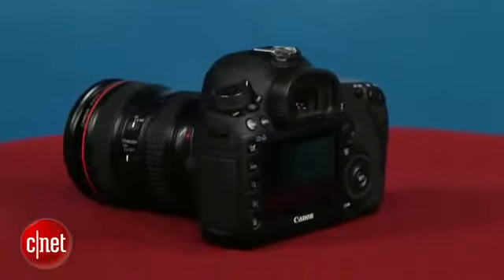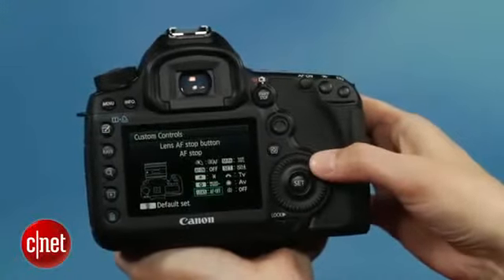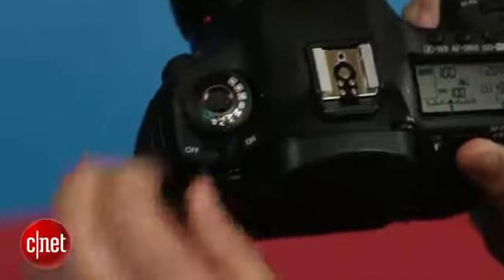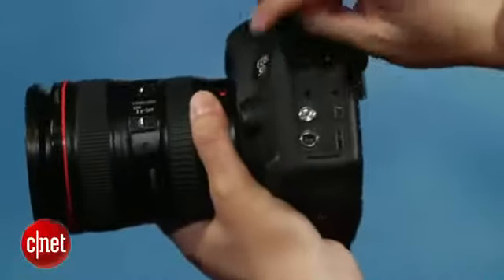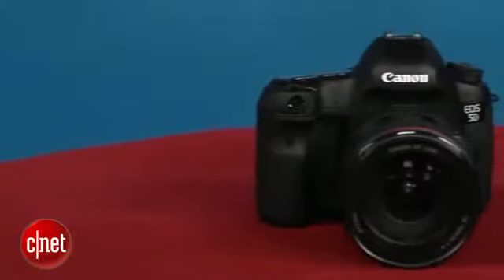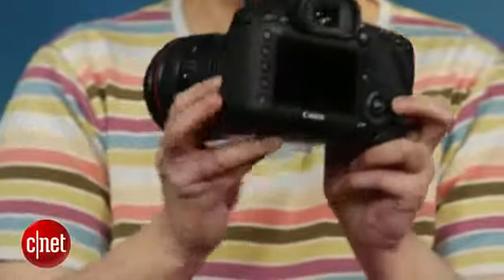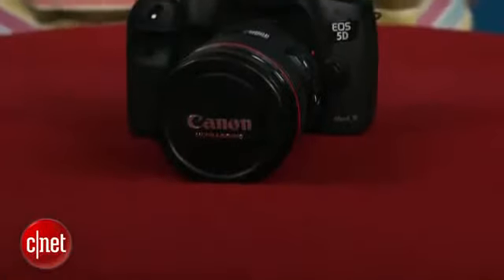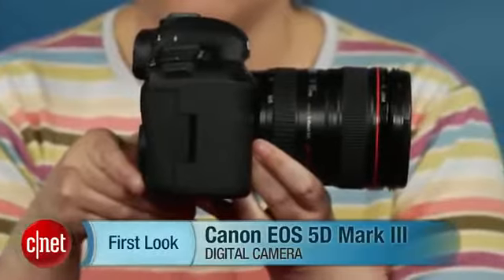First Look Canon EOS 5D Mark III hands-on1219